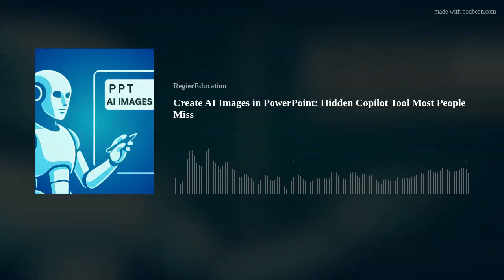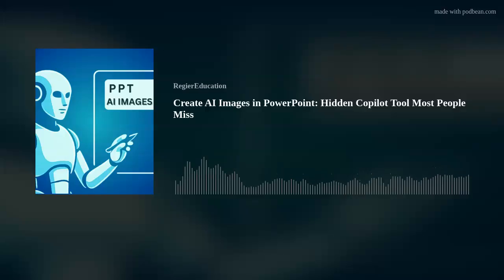Create AI Images in PowerPoint: Hidden Copilot Tool Most People Miss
In this episode, I walk through a lesser-known feature in PowerPoint — the ability to generate AI images directly within your slides using Microsoft Copilot.
Many people are not aware this feature exists or how to access it, but it can be a powerful way to quickly create visuals without leaving PowerPoint.
As someone working in learning and development, I am always looking for ways to streamline content creation while maintaining clarity and engagement. Tools like this can support faster development of presentations, training materials, and visual content.
This episode explores:

How to access the AI image generator in PowerPoint
What Microsoft Copilot can create within your slides
When this feature is useful for presentations and learning materials
Practical tips for using AI-generated visuals effectively
Why this tool can save time in content creation workflows

A quick and practical walkthrough for anyone creating presentations, training content, or workplace materials using PowerPoint.

Author: Patricia Regier, MEd, is the Online Expert who has built a career on the belief that training and online learning do not have to be boring. As the Owner of Regier Educational Services and holding a Master of Adult Education, Patricia is known for empowering her audience to feel engaged, courageous, and confident. Her book, The Online Shift, supports both new and experienced professionals in creating engaging and effective learning experiences grounded in practical strategies, research, and real-world application.